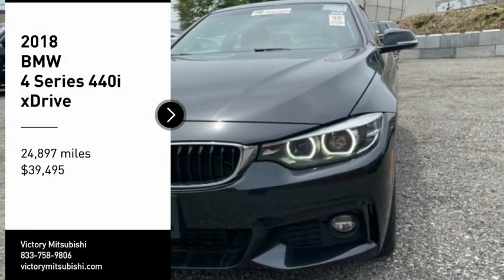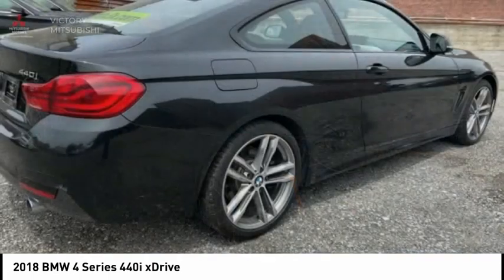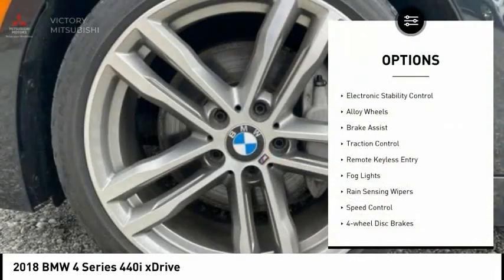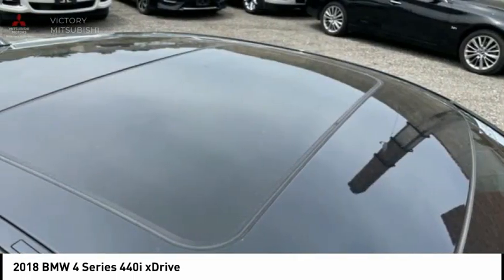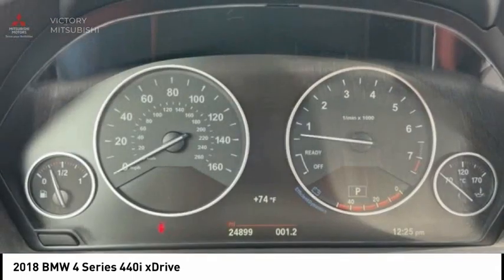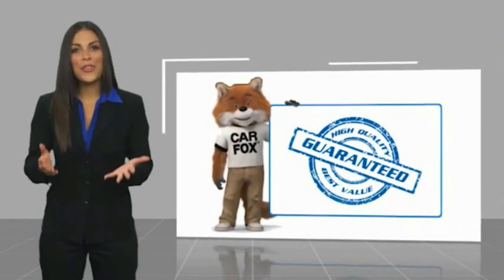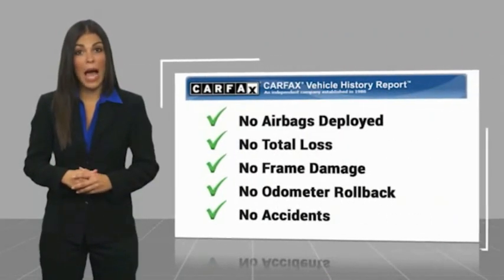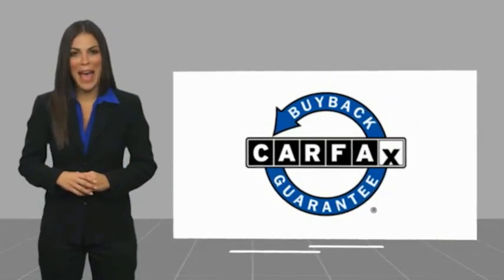2018 BMW 4 Series Bronx NY 14128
2018 BMW 4 Series 440i xDrive

Victory Mitsubishi
4070 Boston Road

Welcome to Victory Mitsubishi! We offer a combined inventory of 700 cars new and luxury used vehicles. All Used vehicles come with a quality assurance inspection, our New Vehicles have an unprecedented 10-year 100k mile warranty we also have vehicles car for any want or purpose. Come into test drive this car for any want or purpose. Come in to test drive this BMW 4 Series 440i xDrive today! Priced below KBB Fair Purchase Price! *.brClean CARFAX.br2018 BMW 4 Series 440i xDrive Black 2D Coupe Save yourself Time and Money - Fill out a credit application online at victorymitsubishi.com and get pre-APPROVED! Financing available for all types of credit with low monthly payment that will fit you budget. Down Payment low as $599. Same day delivery. View our entire inventory by visiting our virtual showroom at victorymitsubishi.com - Only 2 blocks away from Exit 13 off I-95 or Minutes from exit 7 on the Hutchinson Parkway. While we make every effort to ensure the data listed here is correct, there may be instances where the pricing, options or vehicle features may be listed incorrectly. Dealer cannot be held liable for data that is listed incorrectly. Visit Victory Mitsubishi online at victorymitsubishi.com to see more pictures of this vehicle or call us at today to schedule your test drive. please refer to dealers website for exact pricing and for any incentives that we may apply! Our address is 4070 Boston Road, Bronx, NY 10475.br*